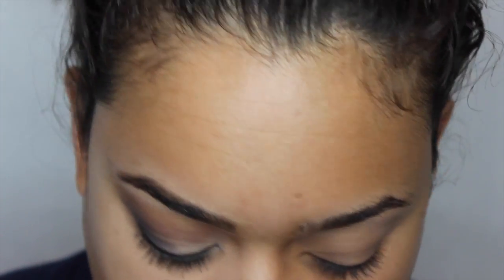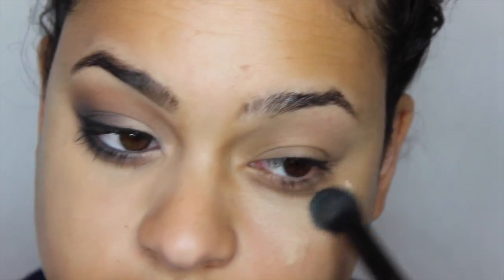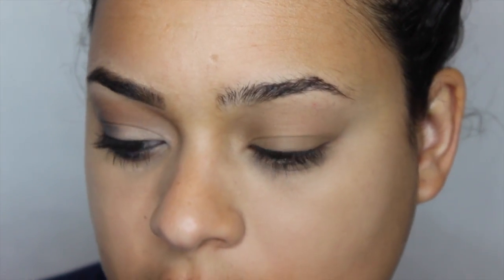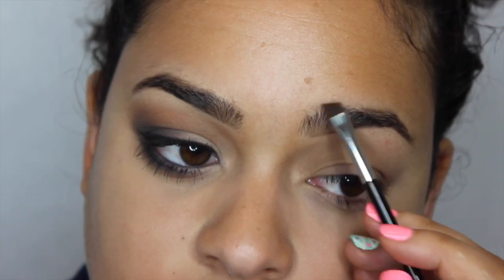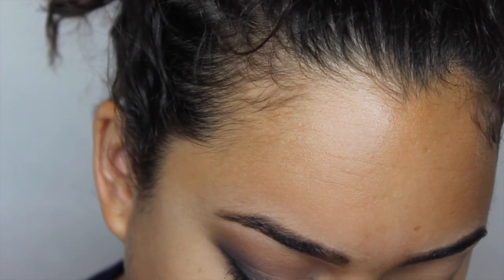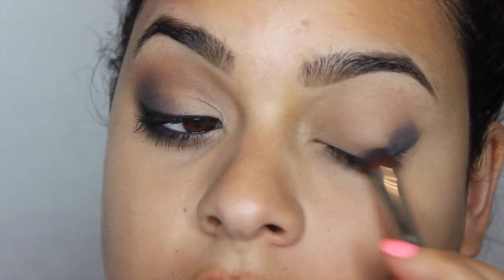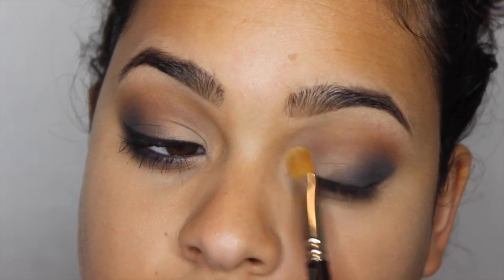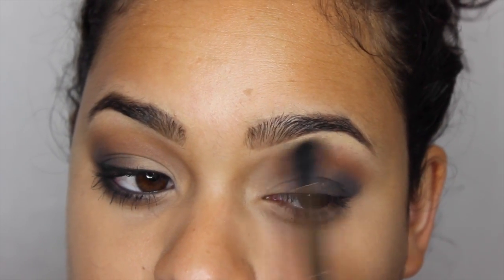Soft Navy Blue Tutorial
Hope you enjoy loves!!